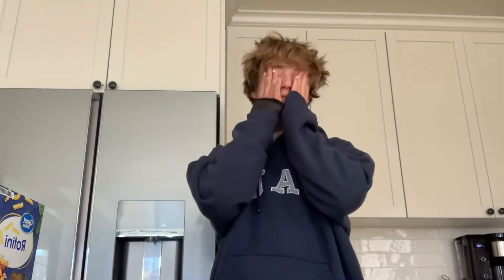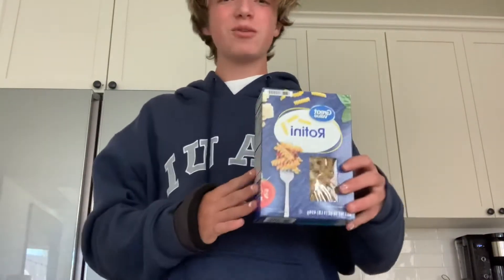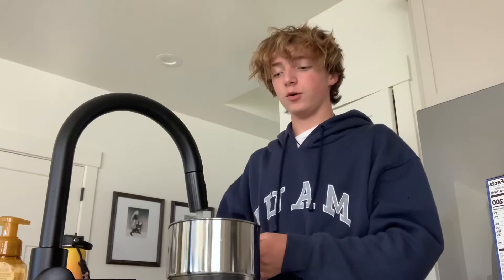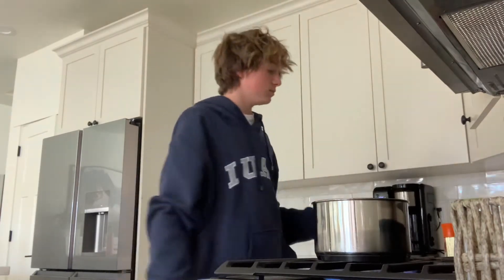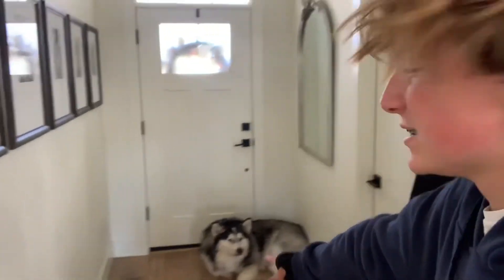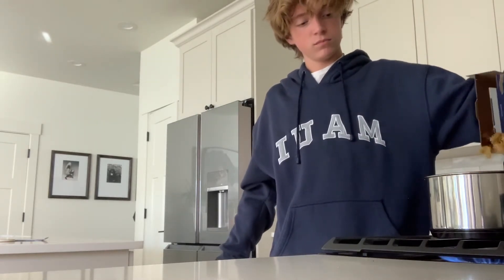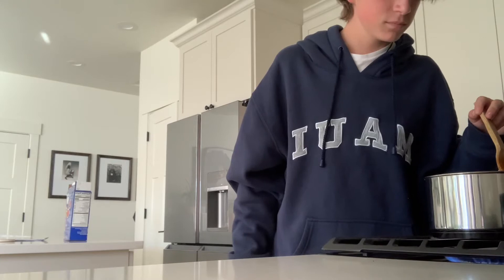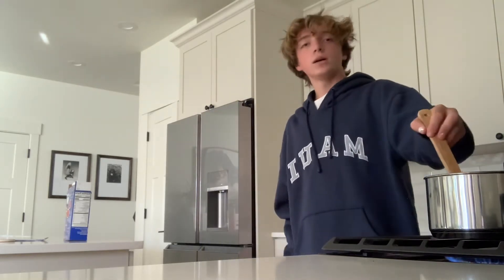cooking w gav :)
waddup! like and sub :p

snap-gavsanzone07